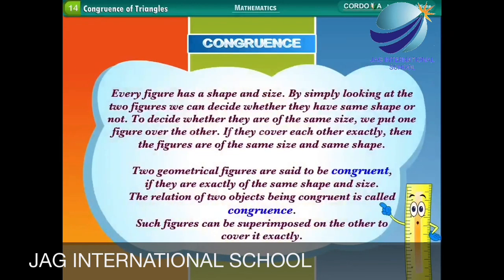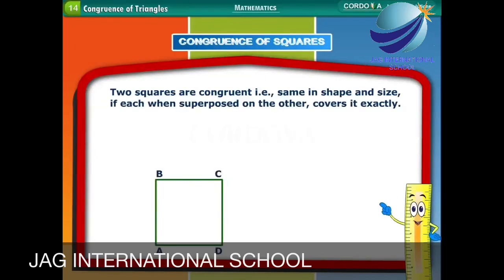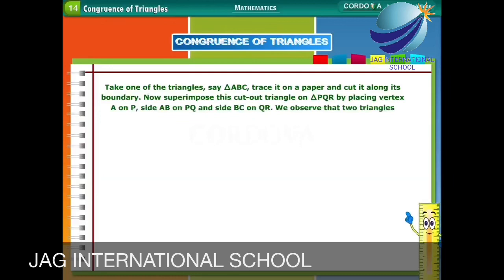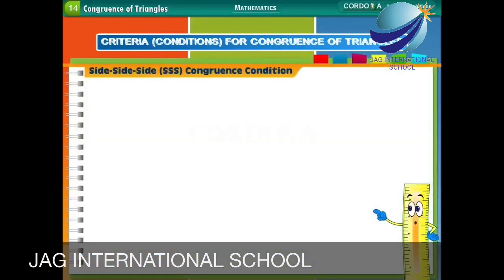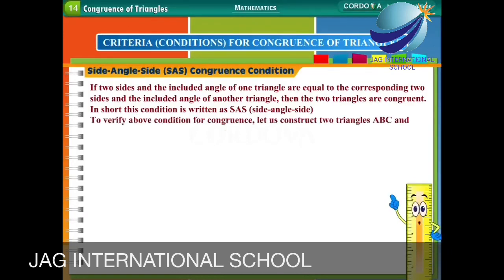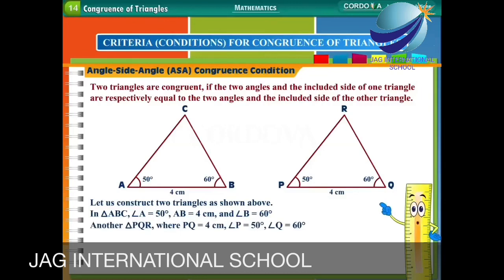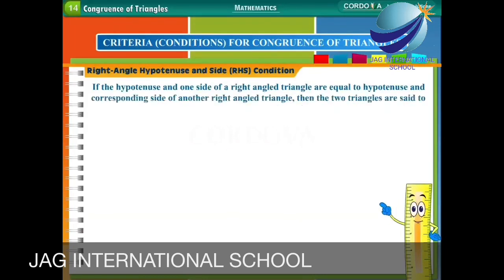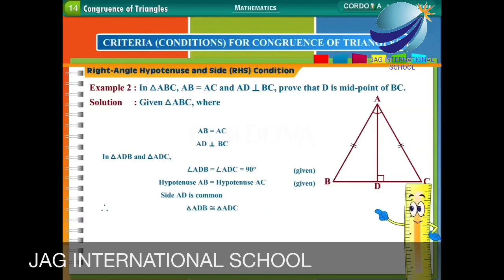Congruence of Triangle (Class7 Maths)